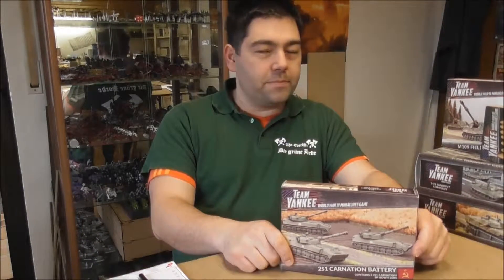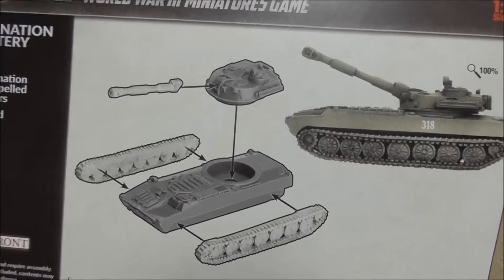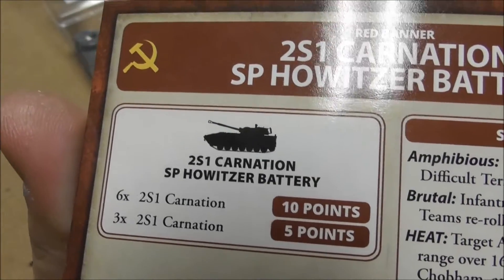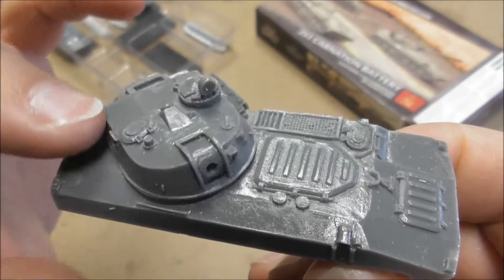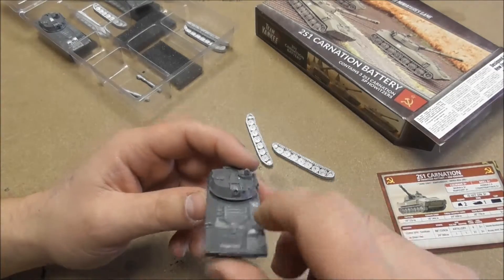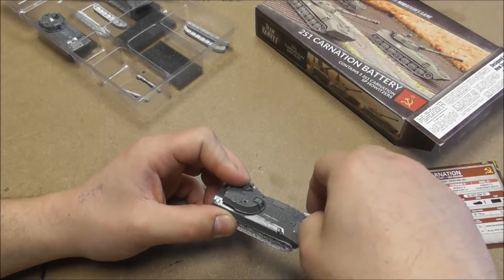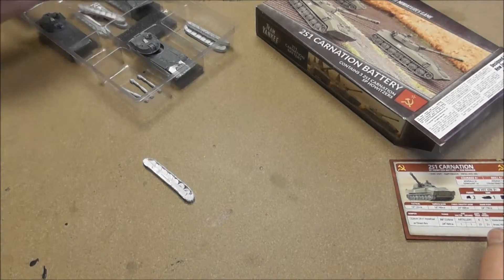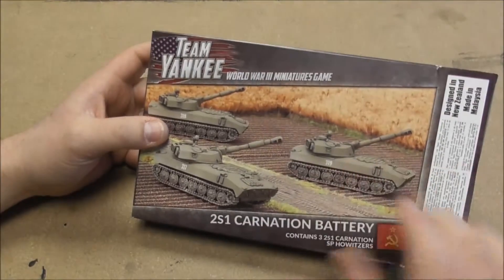EN: Unbox Team Yankee 2S1 Carnation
The Everlast takes a look at the Russian Artillery!